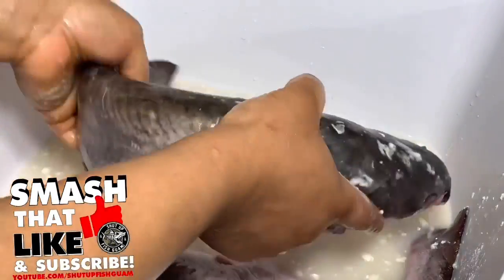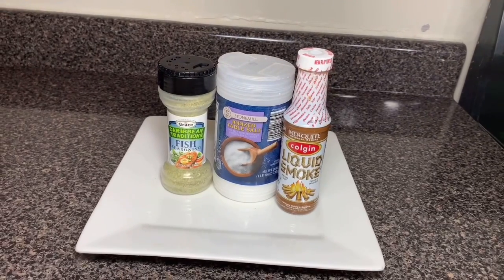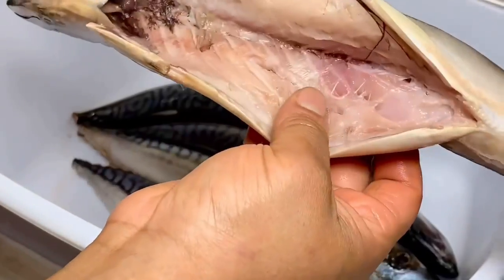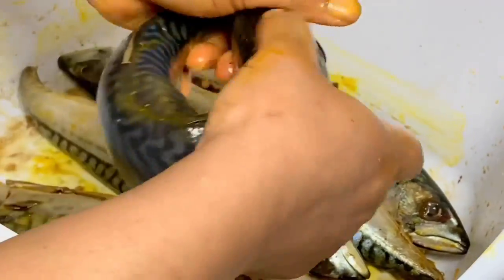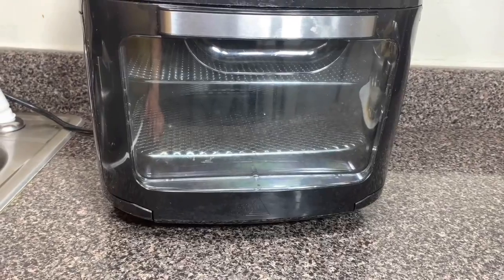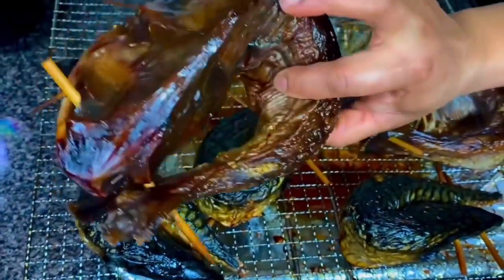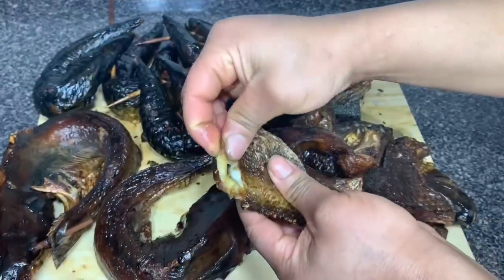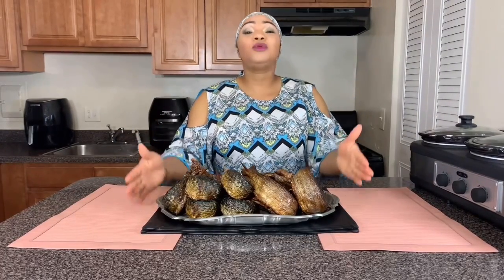HOW TO SMOKE CAT, MACKEREL , CROAKER AND TILAPIA FISH IN THE OVEN🎏🐟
This video shows you how to smoke fish in your Oven. I hope you find this video useful.
Very healthy way because you clean,season and smoke it by your self. No worries of germs or dirt.

Ingredients:

Liquid smoke
Salt
Fish seasonings
Red oil